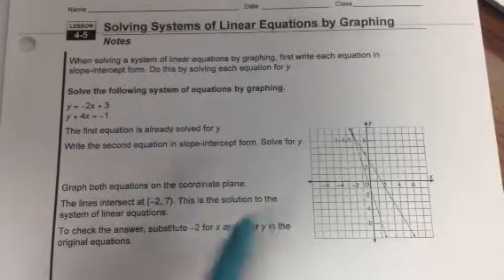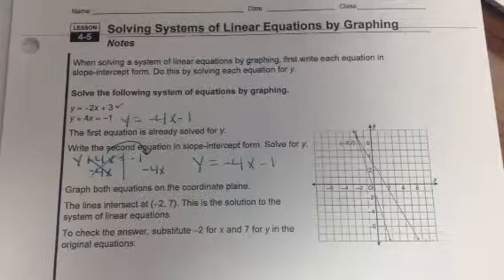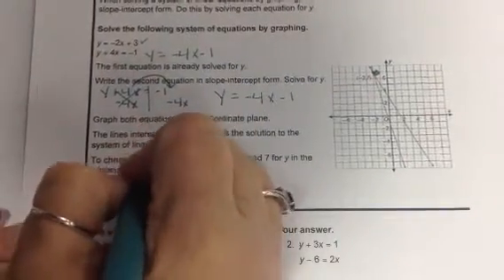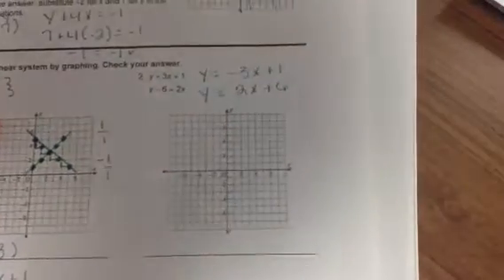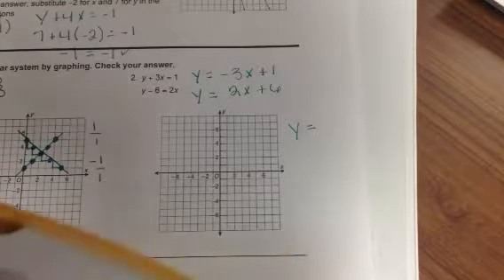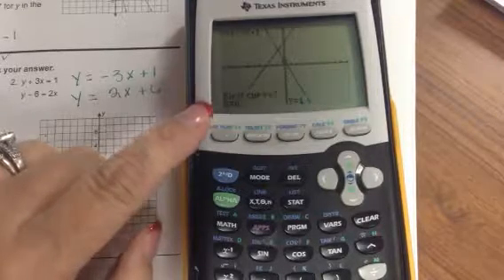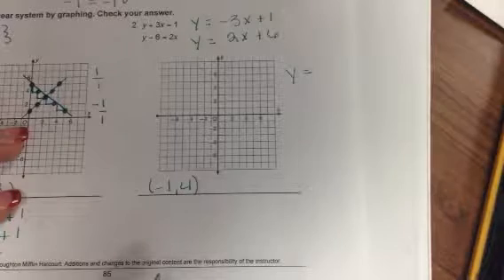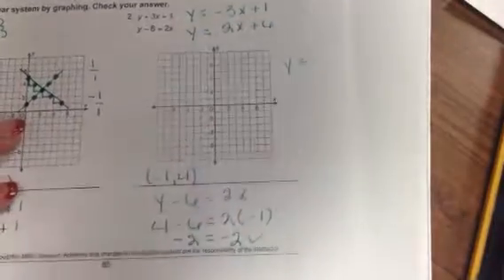Solving Systems of Linear Equations